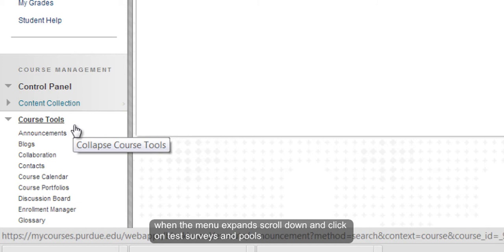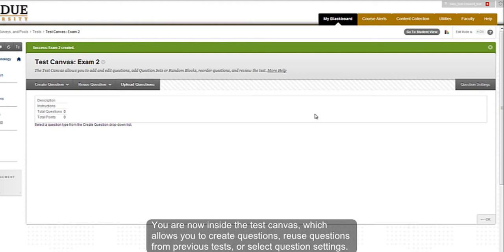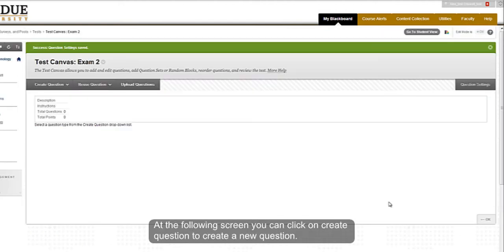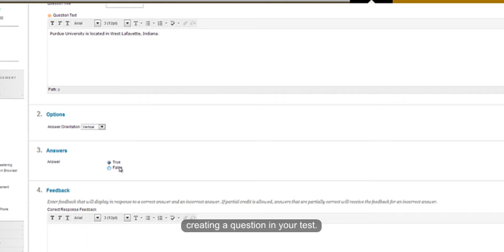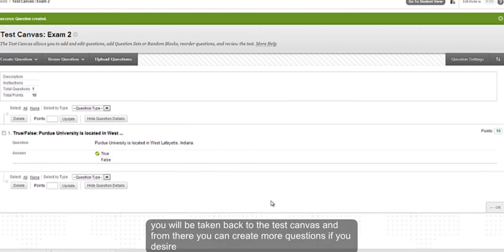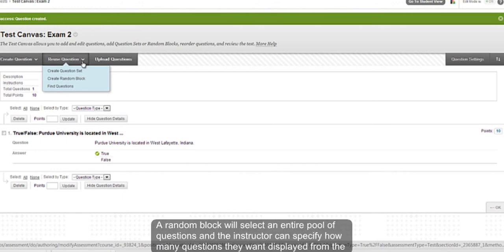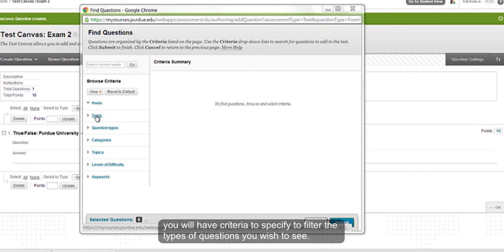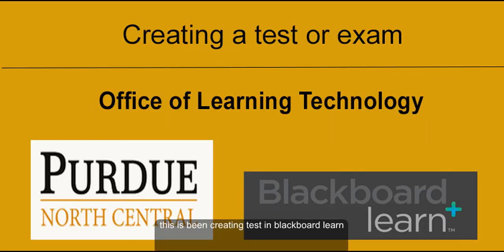Creating a Test - Blackboard Learn